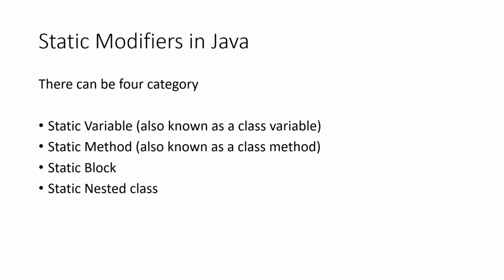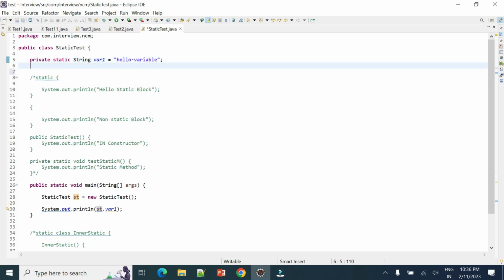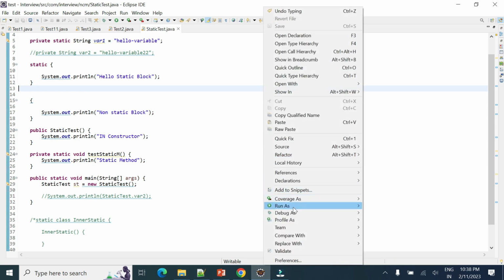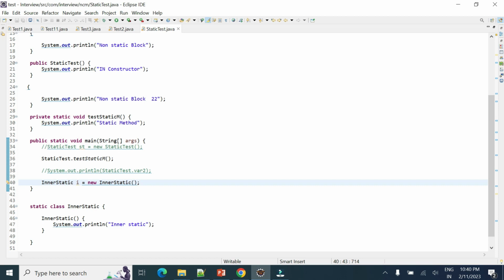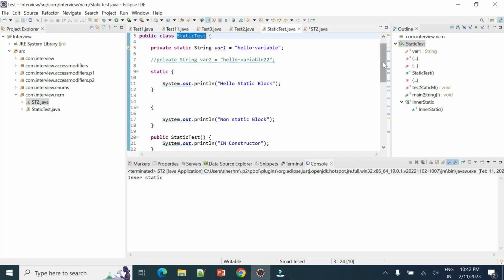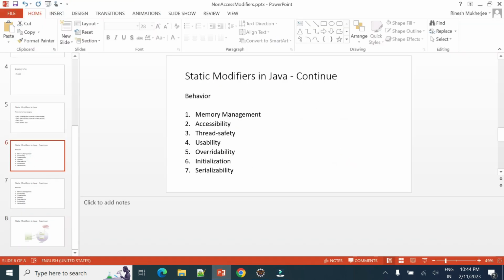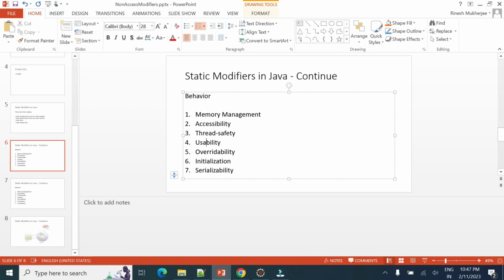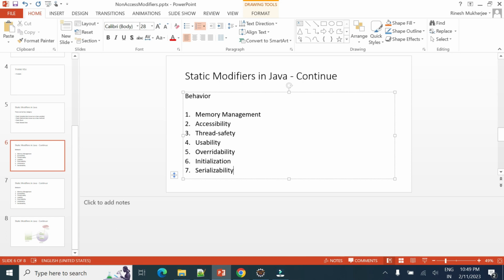Static Modifier in Java